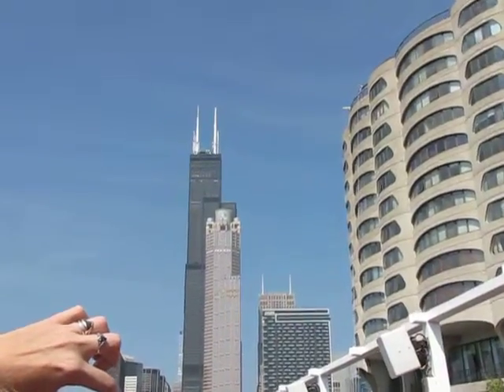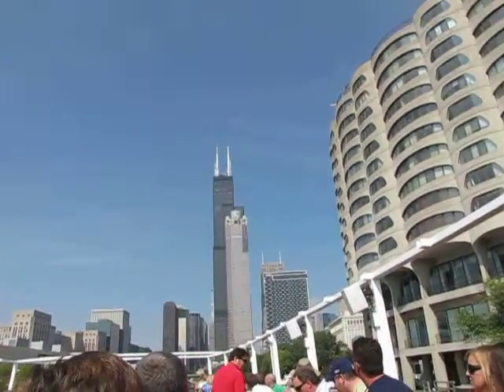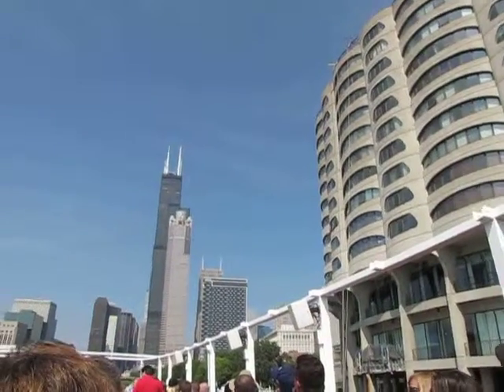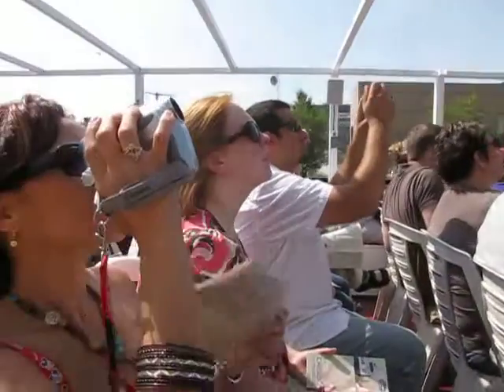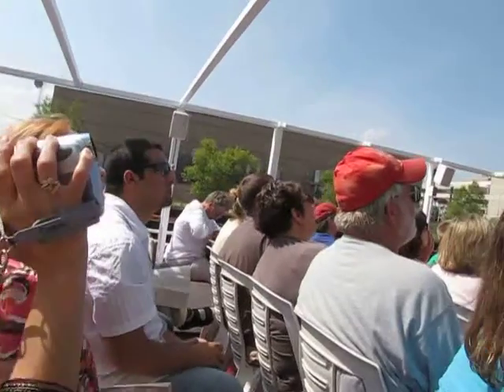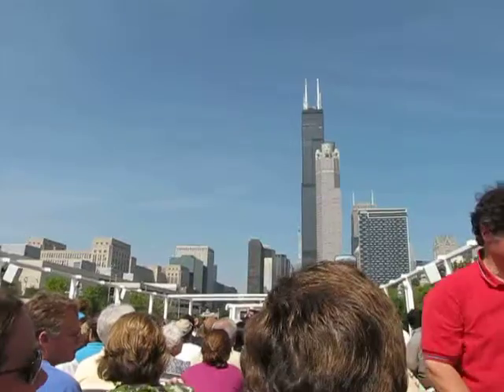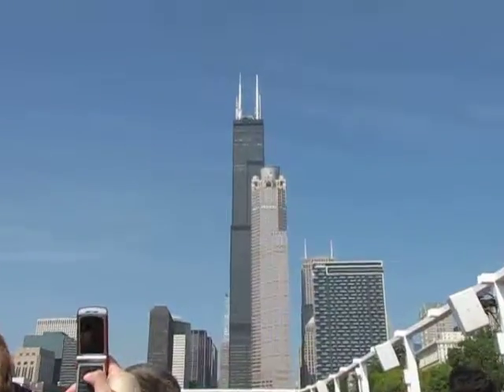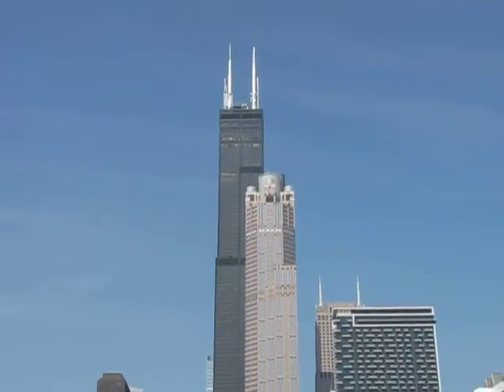Sears Tower, Chicago 2009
Paseando por el Rio Chicago, Sept. 12, 2009